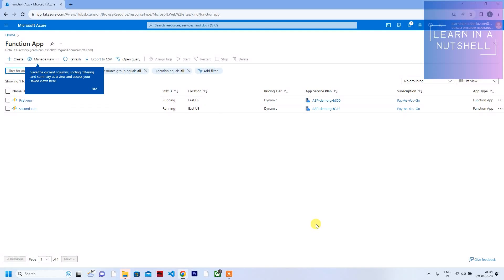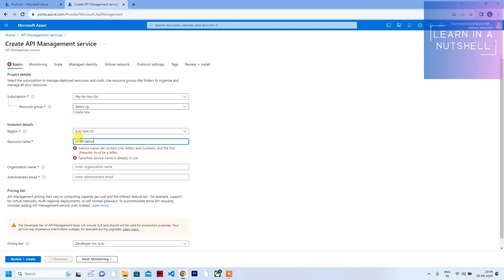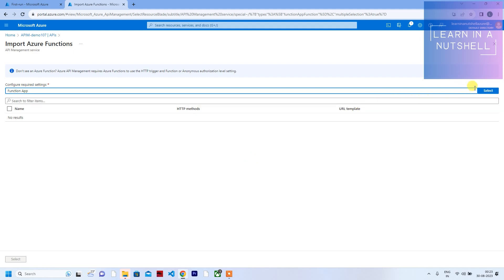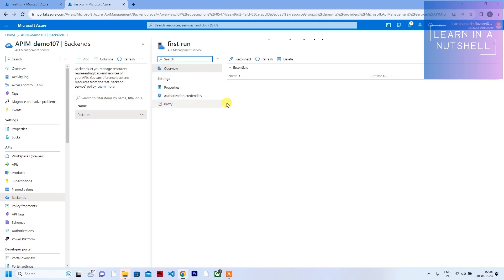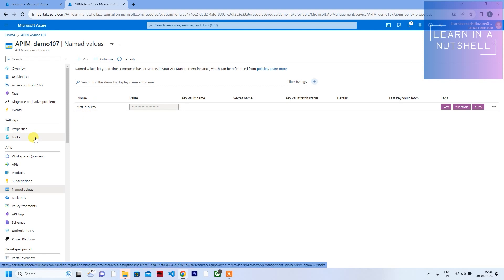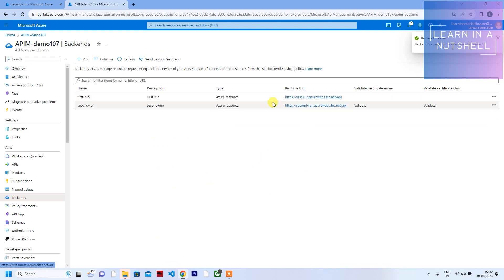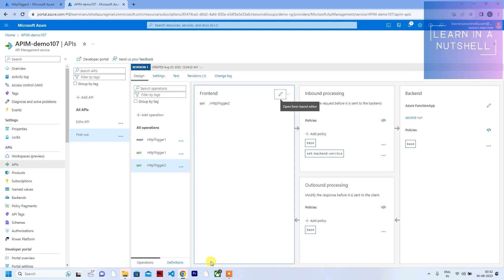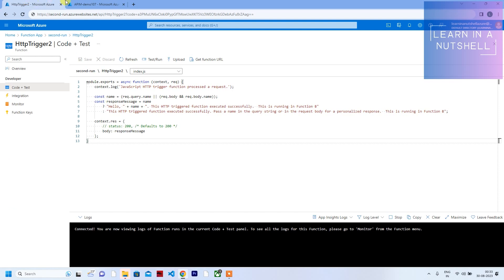How to connect multiple Function App in Azure APIM API's Operations |configure Multiple Function App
azure functions
azure
azure api management
function app in azure sample
azure functions app
azure functions proxies
azure application gateway
how to create api management in azure
create azure function in azure portal
microsoft azure
azure function app
function apps azure
azure function app c#
azure function app tutorial
function app azure tutorial
azure function
azure function app deployment
azure cloud
azure functions runtime